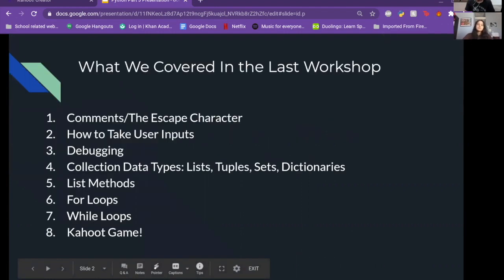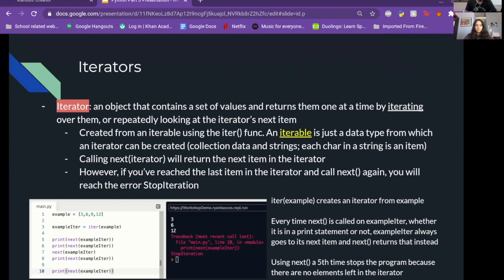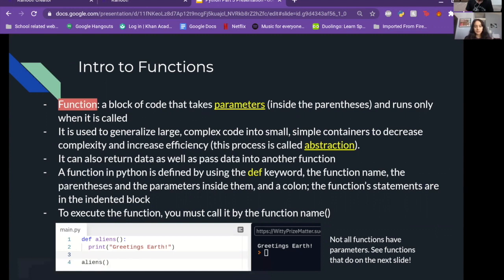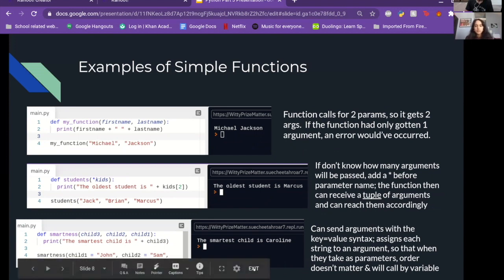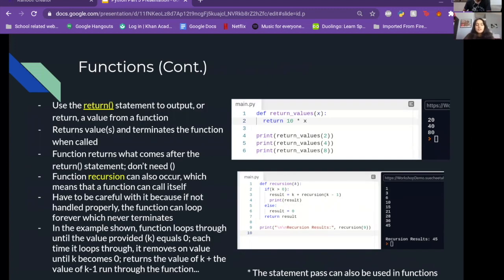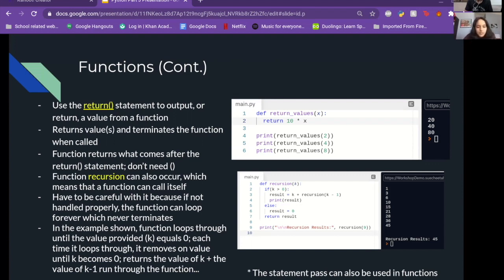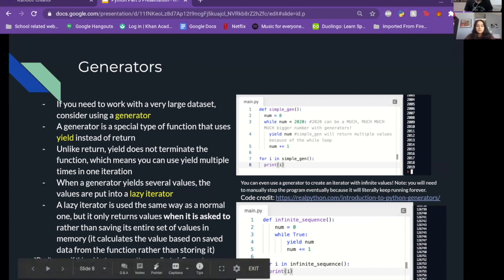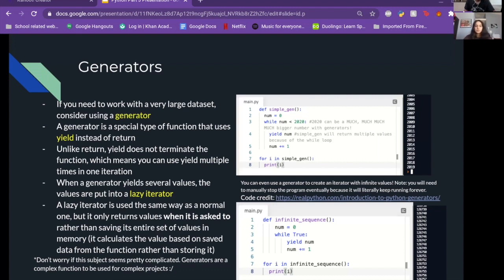Python Workshop #3: Part 1 of 3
This is the third and final workshop in our Intro to Python series. Our instructors Suchita R. and Ryan B. explain the fundamentals of functions, classes, and iterators and how they are used in Python. This workshop is split into 3 videos, and this is the first.
OFFICIAL LINKS AND SOCIAL MEDIA PAGES